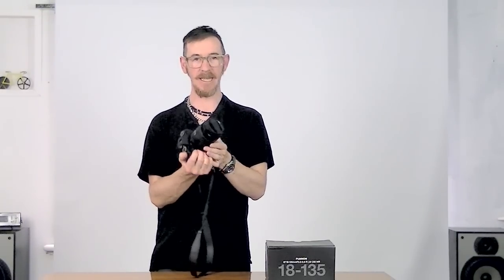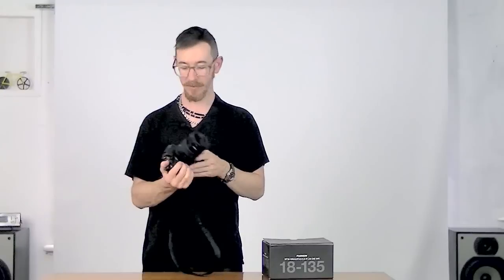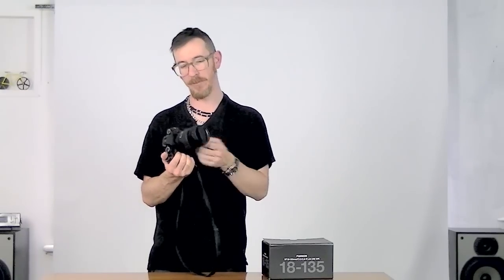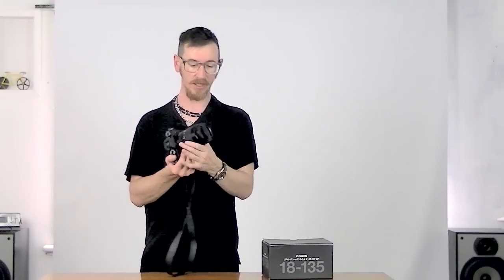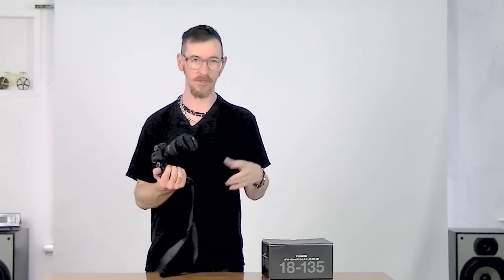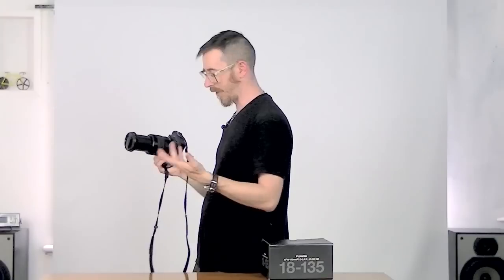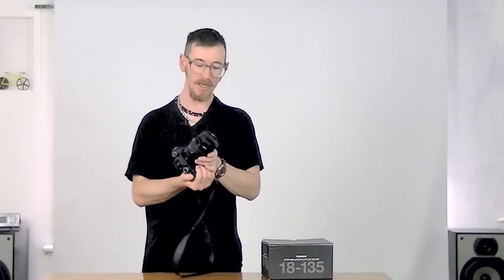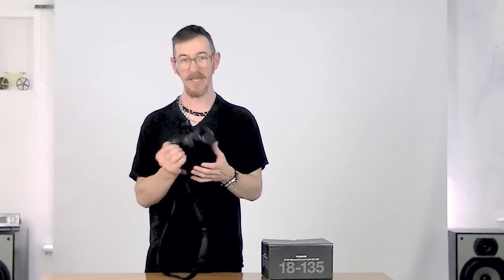The Only Fuji X Lens You Need? : REVIEW - Fuji 18 135 WR lens.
The Fujifilm XF 18-135mm f/3.5-5.6R LM OIS WR has the potential to be a very usable lens. Weather sealed, optically stabilised and with a very versatile focal length range. But long throw zooms like this one are notoriously weak optically because of the amount of elements needed to get that zoom range. Does this lens live up to the Fujinon reputation for optical quality, or does it fall short because it's trying to do too much?